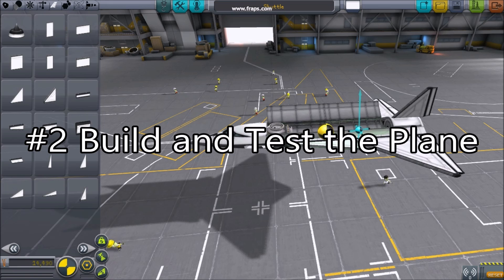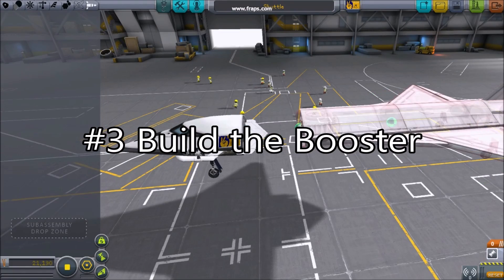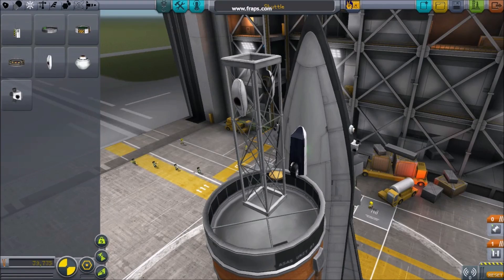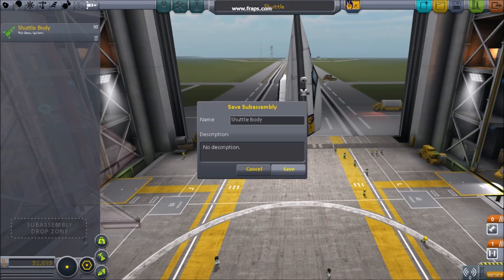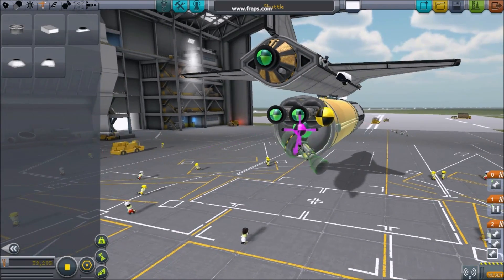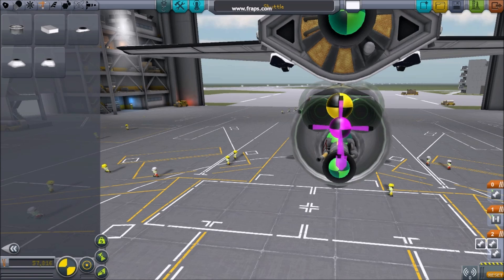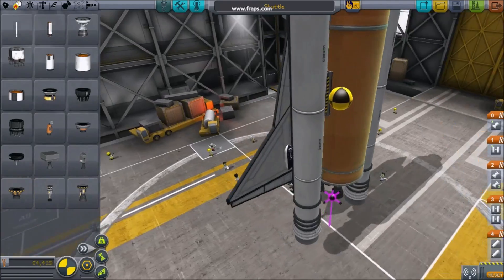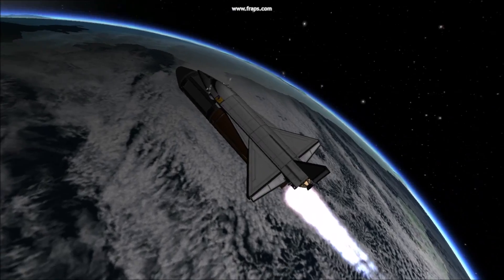Kerbal Space Program 5 Tips Building Shuttles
5 Tips Building Shuttles
#1 Starting Point
#2 Build and Test the Plane
#3 Build the Booster
#4 Control Section
#5 Align Thrust